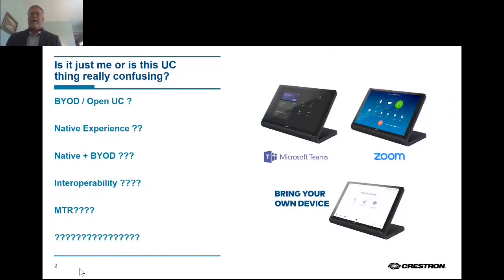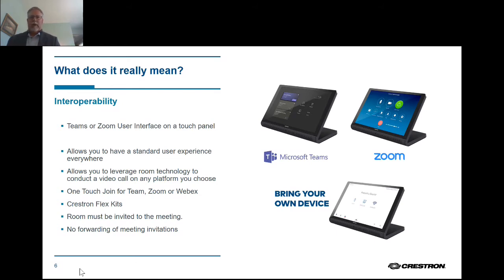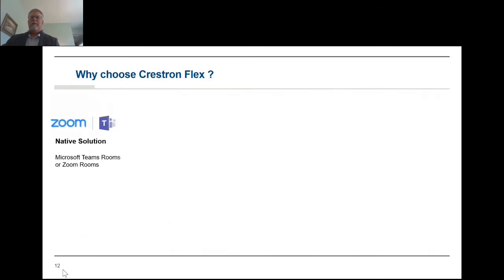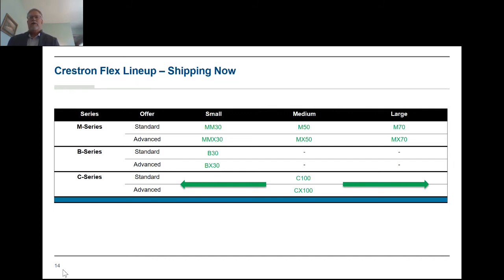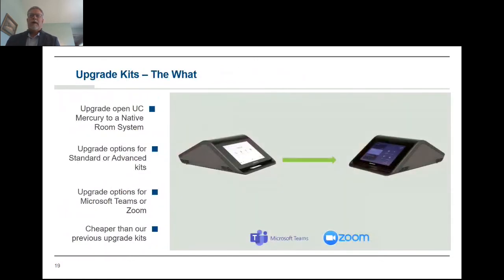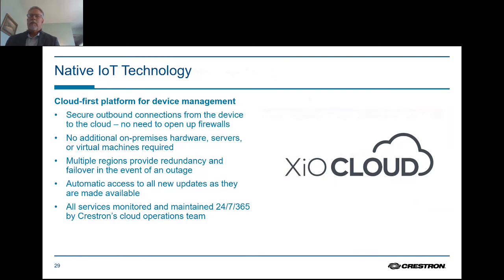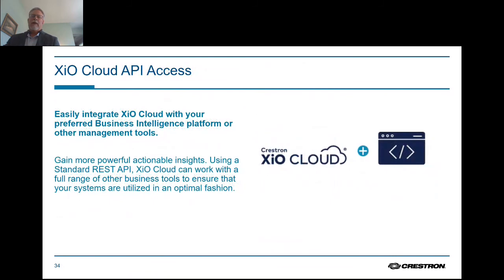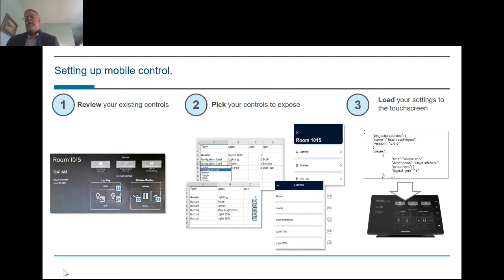Dobil Learning Labs: Crestron: Demystifying Unified Communications and Cloud Based Management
Corporate - Demystifying Unified Communications and Cloud Based Management!

DESCRIPTION
Crestron Flex UC for every space and platform
How XIO Cloud can help manage your enterprise technology solutions